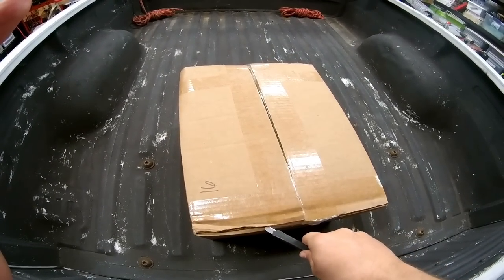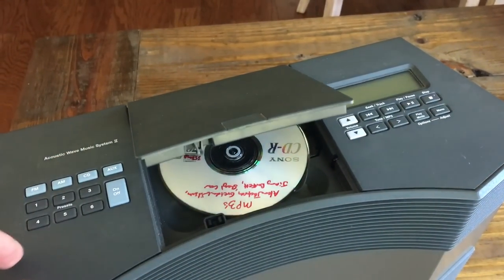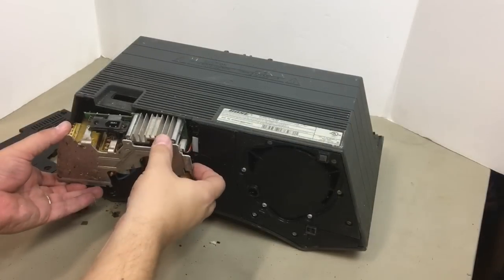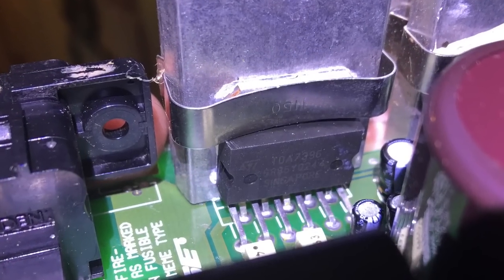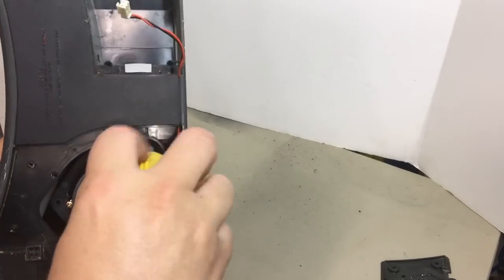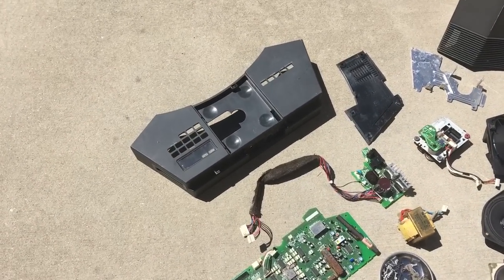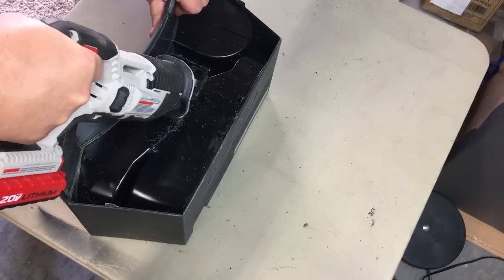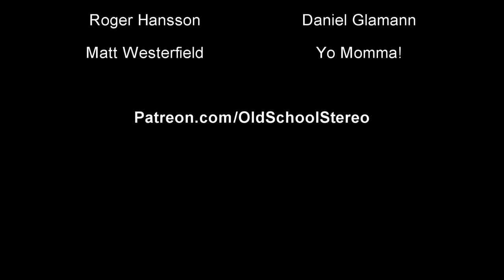What's Inside $1100 Bose Acoustic Wave Music System CD-3000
Ever wondered what's inside a Bose (tm) Acoustic Wave Music System? Wonder no more, my friends! Watch me take one completely apart, all the way down to the wave guide system. See the individual components and more!

In a future video, I'll talk more about how the Acoustic Wave Music System has changed since it's introduction in 1984. I'll also demo 2 models and talk about the rare Japanese only versions not seen in the US (including one with mini disc playback/recording capability).

EDIT: Please note, when I used the ohm setting on the DMM, I was testing resistance, not impedance. Very sorry for the confusion